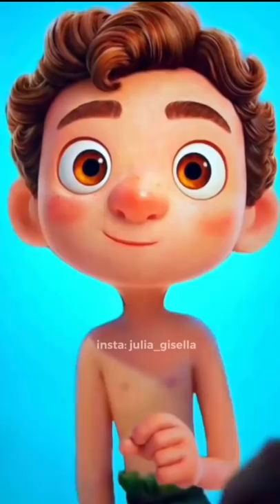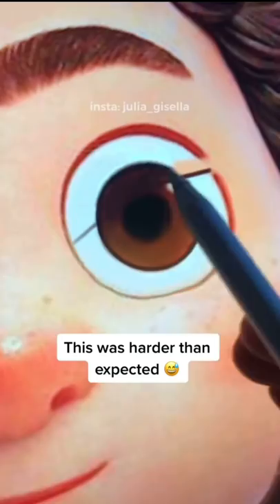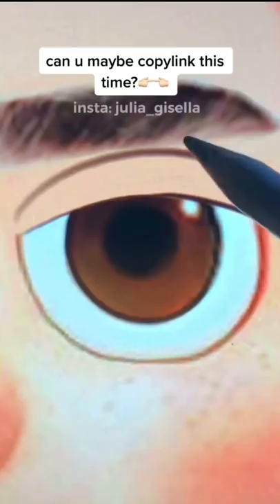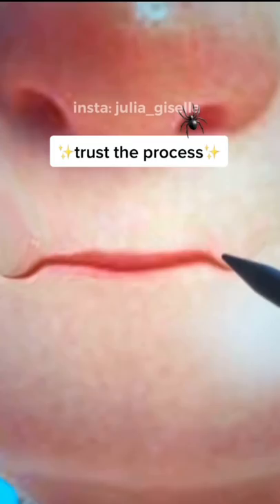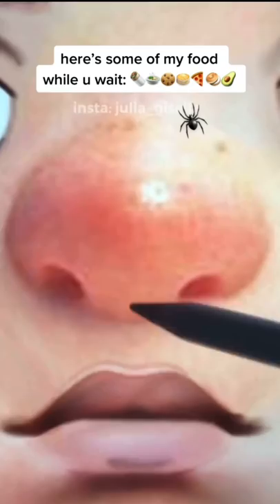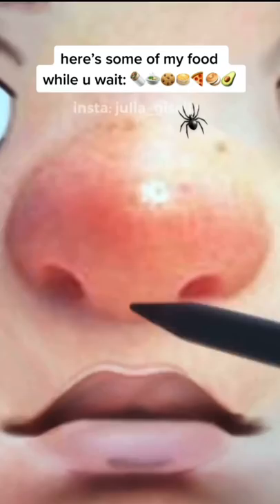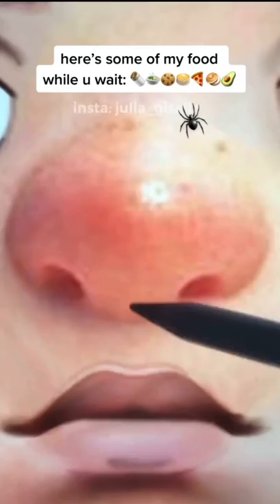I tried to transform LUCA into JUSTIN BIEBER😭💀(didn’t expect to turn out that✨cuute✨)|JULIAGISELLA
Hi I am Julia and I do some art and other stuff 💕
I am also on Instagram, TikTok and Snap:

x